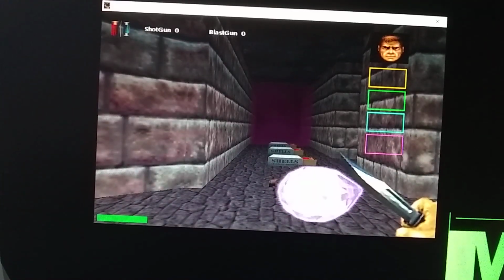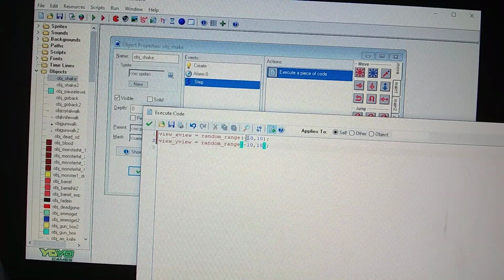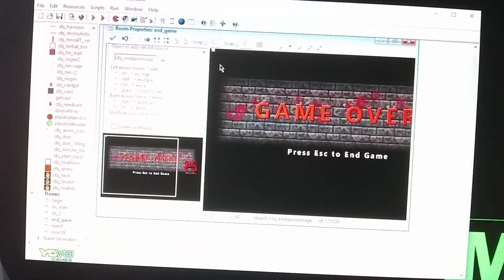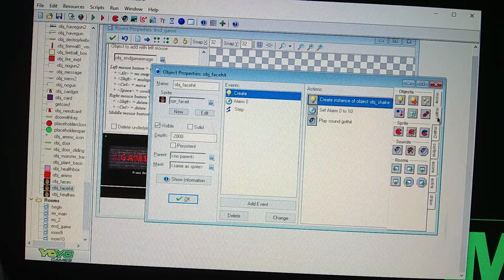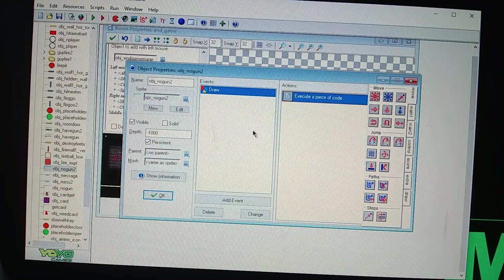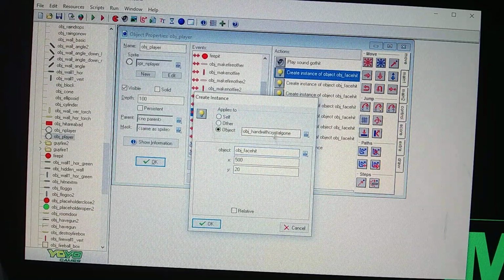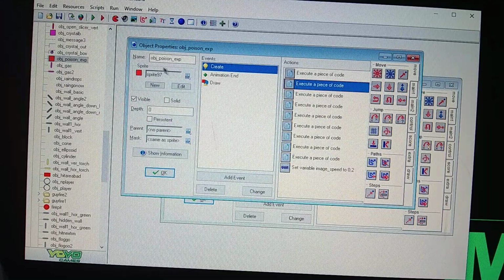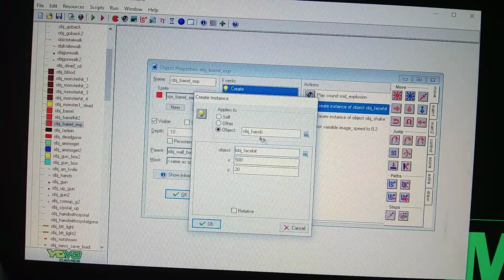Game Maker 8.1: How to Create Shake Screen.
Note & Code File:

obj_shake, no sprite image required.

Events:

Create

Actions:

alarm[0] = 30;

Events:

Alarm 0

Actions:

view_xview = 0;
view_yview = 0;

Destroy Self

Events:

Step

Actions:

view_xview = random_range(-4,4); If you take the numbers up, the screen will shake more, but only on images that use the view_xview and view_yview and if the room does not use d3d. Meaning, if you have an object or objects they will shake. This is used in end game room; d3d is turn off, and there is a object title in room, that will shake without the use of xview and yview.
view_yview = random_range(-4,4);

obj_shake2

The only thing different is the Actions for random range,

view_xview = random_range(-20,20);
view_yview = random_range(-20,20);///This is for end game room, Shakes alot more.

obj_facehit

Events:

Create

Actions:

Create Instance

Self

object: obj_shake

x: 0

y: 0

check Relative

Okay for any image that uses the Step and Draw and uses x and y view, if you do not want them to shake on screen, such as your inventory boxes or ammo count, just do this,

Delete your step info, and x and y view code. Use only the Draw for Event, then in the Actions, use this code for Draw, draw_sprite(sprite_index, image_index, x, y); these images on screen when you get hit will not shake, because you are not using the x and y view.

Example

obj_havegun2

Events:

Draw

Actions:

draw_sprite(sprite_index, image_index, 500, 200); ///the 500 and 200 are the horizontal and vertical location on screen. Just put in your x and y location.

Change something, which was not on video.

obj_faces, obj_healhim, I took out the step and change the Draw, so they will not shake, only the facehit will shake. If you want the obj_faces and obj_healhim to shake, just add the x and y views. Download my previous Game Maker link, to copy the Step and Draw Event back into the new_shake game maker to make those images shake using x and y views. It only makes sense when you hit something that his face will shake. Plus, there are three images of his face using different depths, and with all three of his face images shaking at once, it looks mess up.

Also in the obj_facehit I added code to deactivate the other faces when you get hit so it does not look so mess up with images behind the facehit.

Events:

Create

Actions:

instance_deactivate_object(obj_faces);

instance_deactivate_object(obj_healhim);

after the alarm stops and add them back in.

instance_activate_object(obj_faces);

instance_activate_object(obj_healhim);